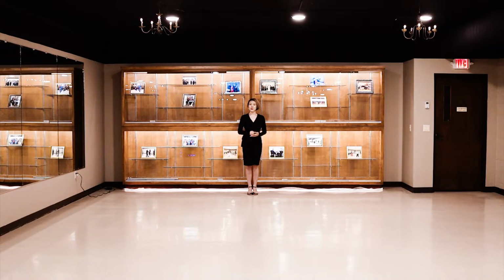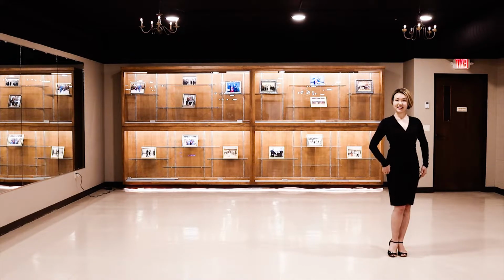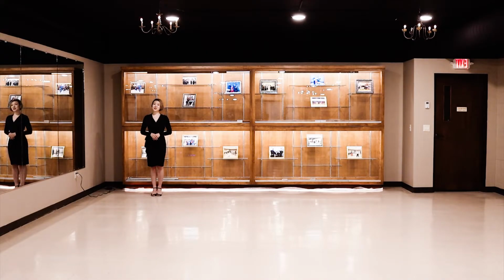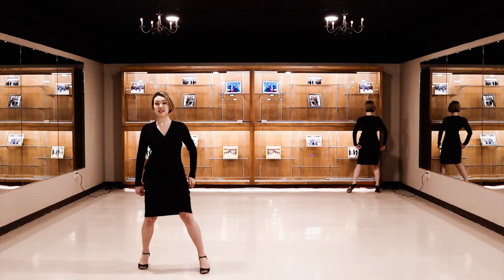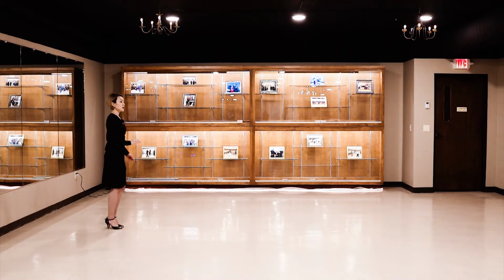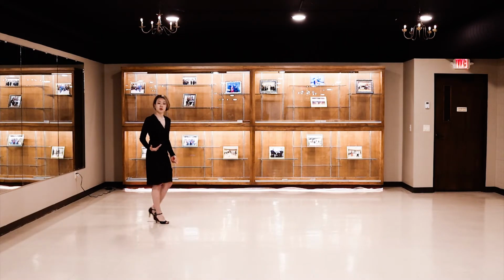BALLROOM & LATIN BASICS // Tango - Leader's Steps / How to do the basic step of Tango Ballroom Dance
❝ 𝐈𝐧𝐭𝐫𝐨 ❞

This video is a part of our series, “Ballroom & Latin Basics” In this video, we will teach you how to do the Leader's basic steps of Tango which is one of the ballroom dances.

❝ 𝐓𝐢𝐦𝐞𝐬𝐭𝐚𝐦𝐩𝐬 ❞

✰ 00:28 POSTURE
✰ 01:10 STEPS + FOOTWORK
✰ 02:20 TIMING
✰ 02:53 MUSICALITY
✰ 03:22 TECHNIQUES

❝ 𝐋𝐞𝐚𝐫𝐧 𝐌𝐨𝐫𝐞 ❞

We will bring more new videos to keep you engaged and excited :)

✪ Canon SLR Camera
✪ Canon EF-S 24mm Lens
✪ Plug In Battery for Canon Camera